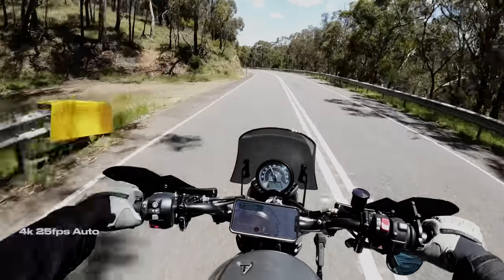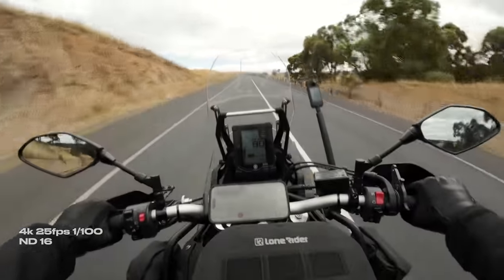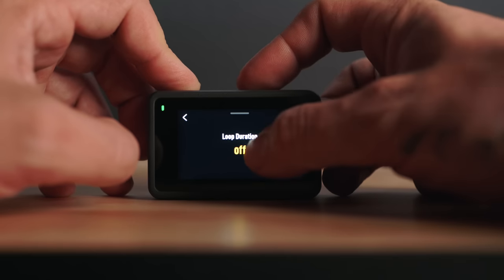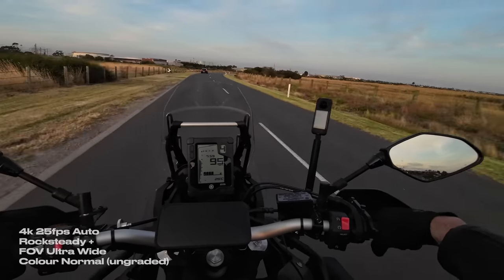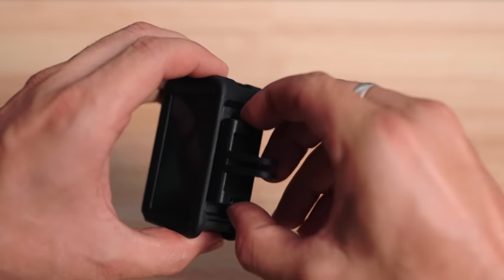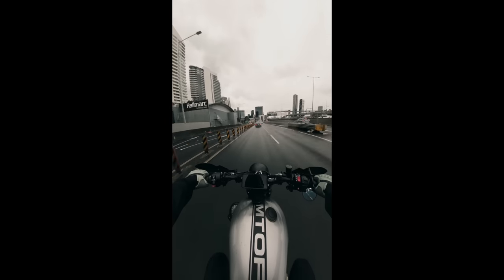Motovlogging with the NEW Osmo Action 3 | 2023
It took a while, but we're here and now motovlogging with the new Osmo Action 3!